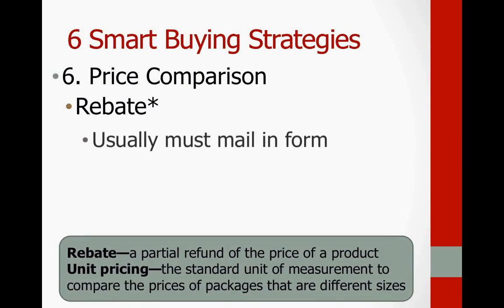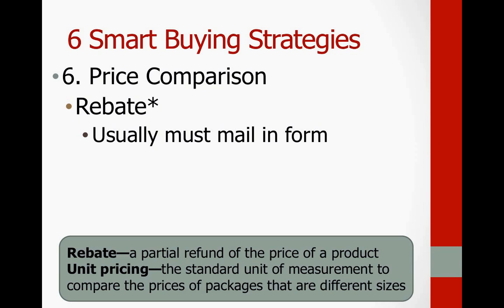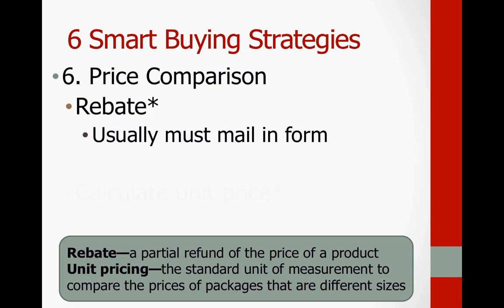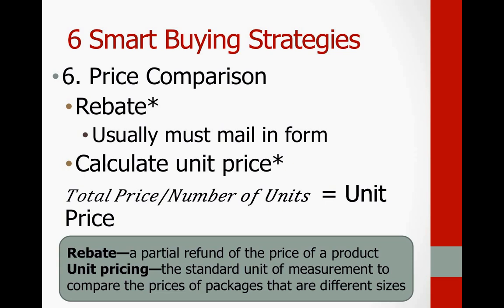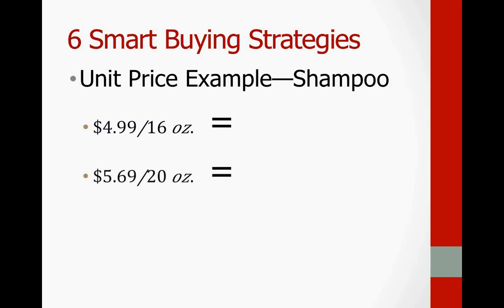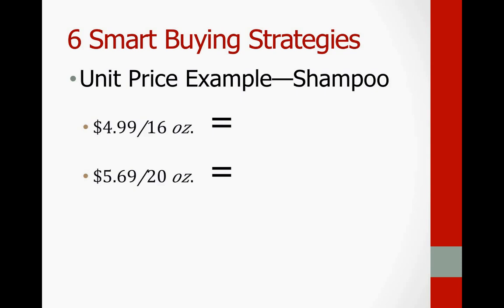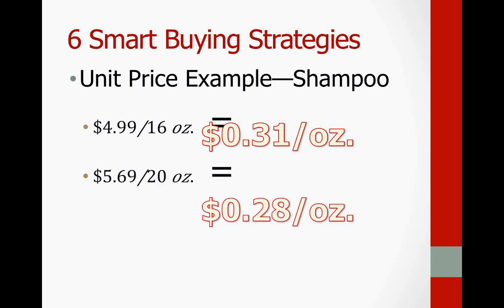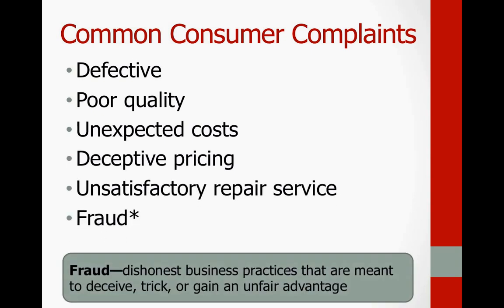Unit Pricing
Section on calculating unit pricing.